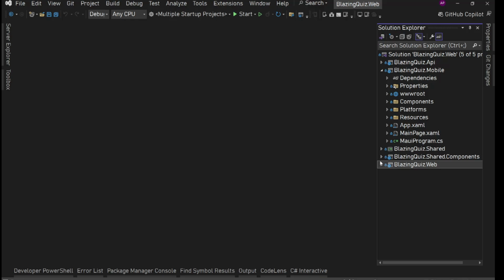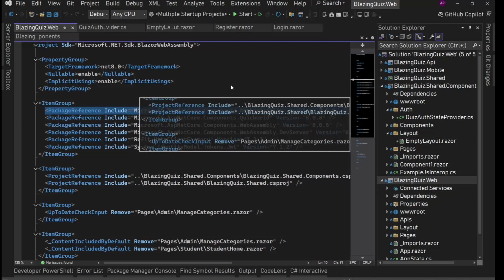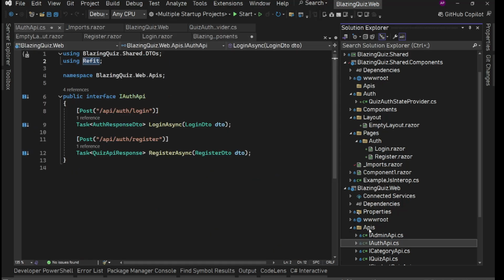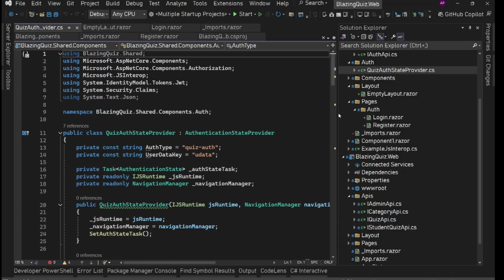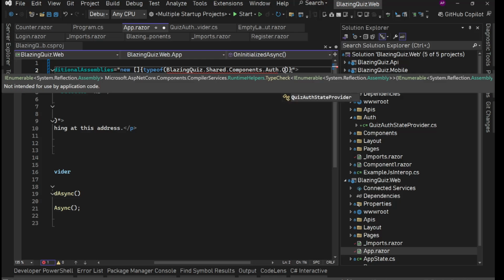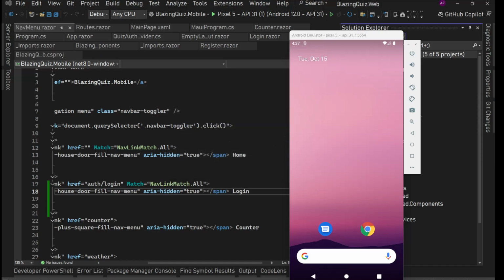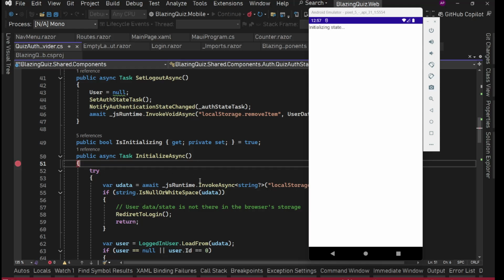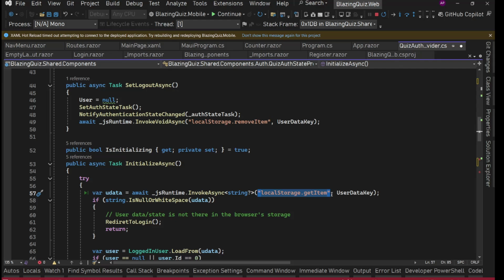# 29 of 41 - Build Fullstack Online Quiz Web + Mobile App with Blazor WASM + .Net MAUI Blazor Hybrid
Part 29 of 41 - Setting up .Net MAUI App - Moving Auth to Shared Components Razor Class Library